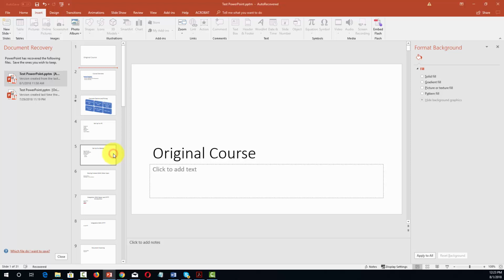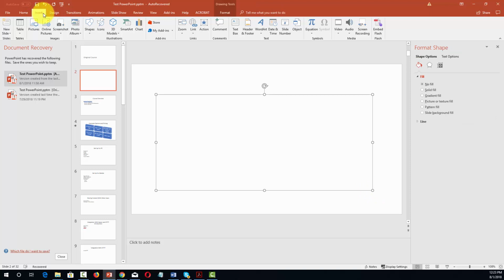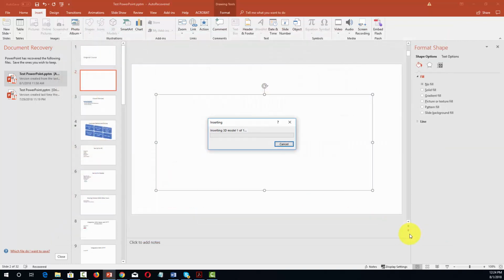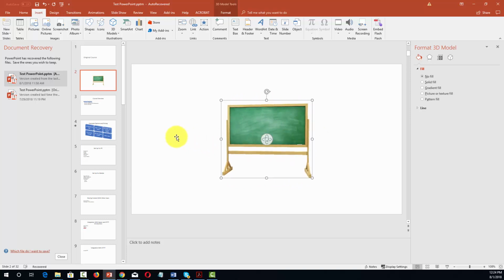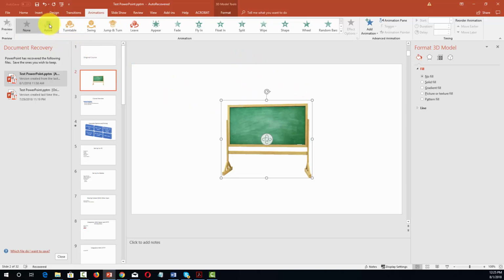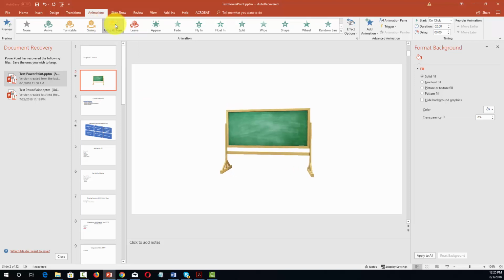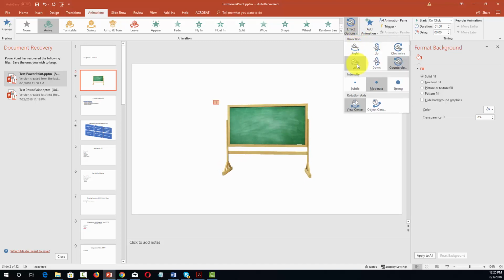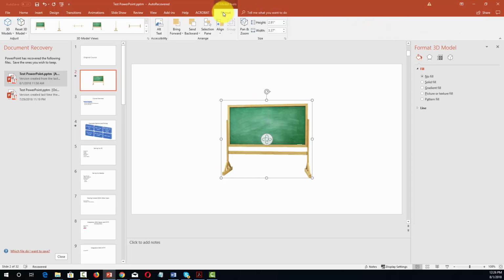28 Adding 3D Images Free Powerpoint Training Course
Adding 3D Images Free Powerpoint Training Course